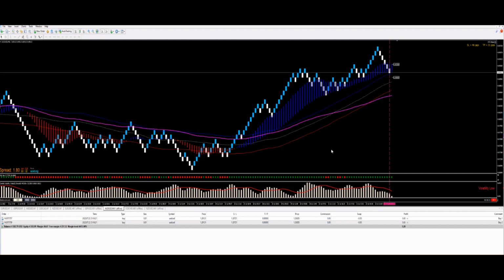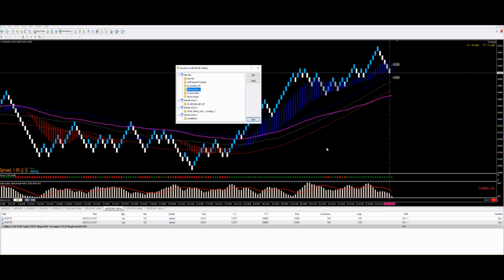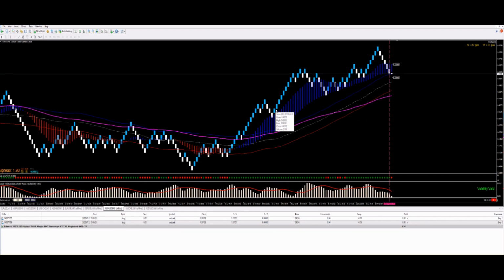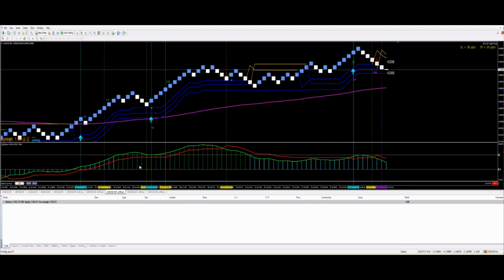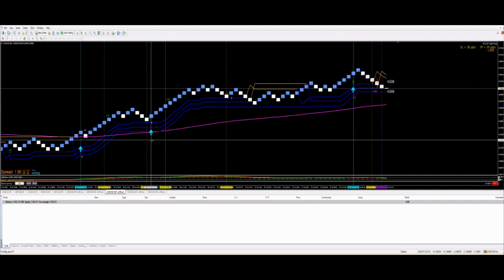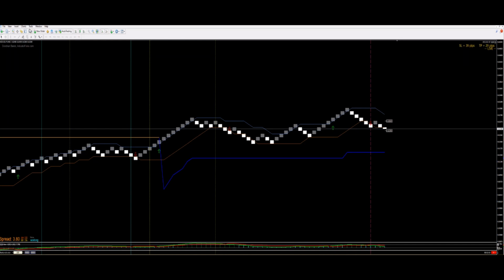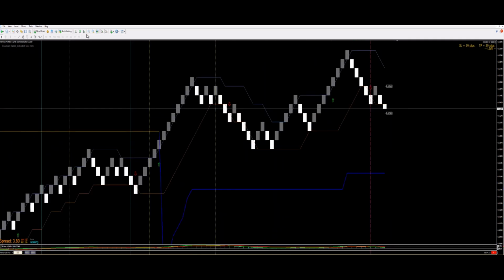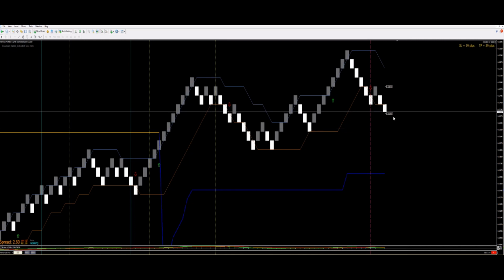3 Algo systems for Renko!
Moving beyond NNFX!  I am no longer forward testing a strict NNFX algorithm. I am evolving my trading style to incorporate the NNFX methods into my own unique style.   Join me in this new journey.

My purpose for this channel is to continue my learning of the NNFX method and beyond to form a type of “study group” with other NNFX students.  I have tried to form a supportive community where we can share our notes and hopefully all improve so that we can be successful.